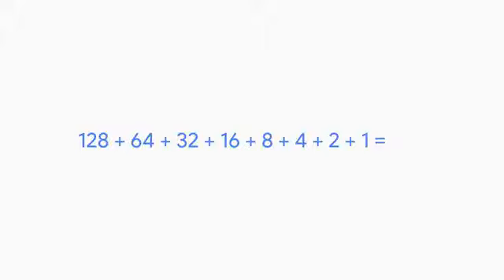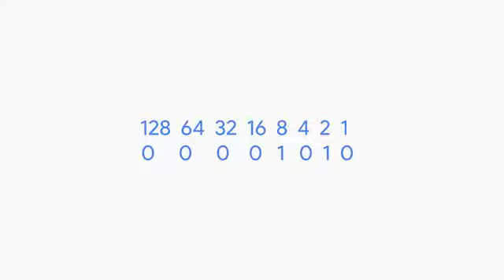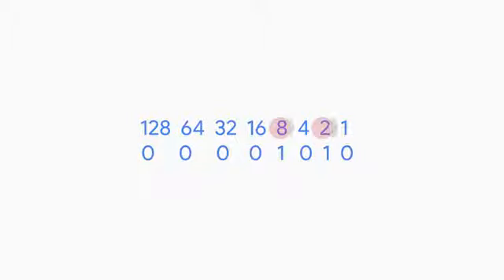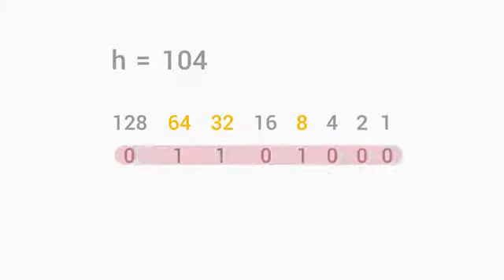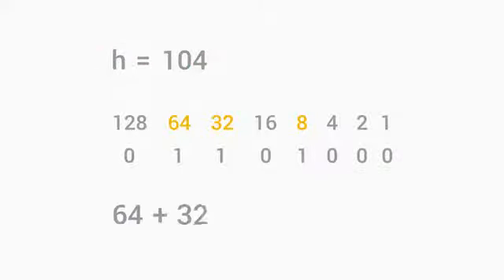Technical Support Fundamentals 11 - Week 1 - How to count in Binary